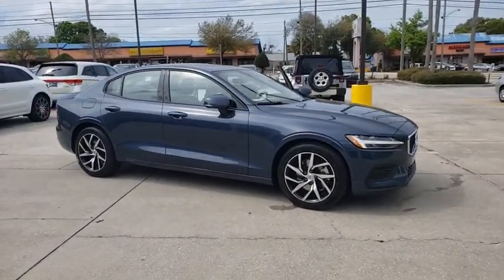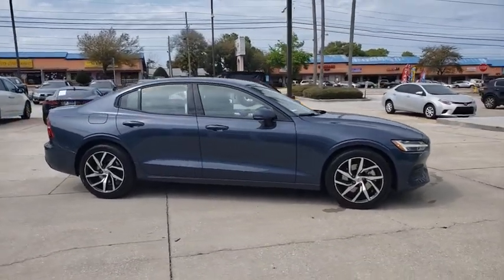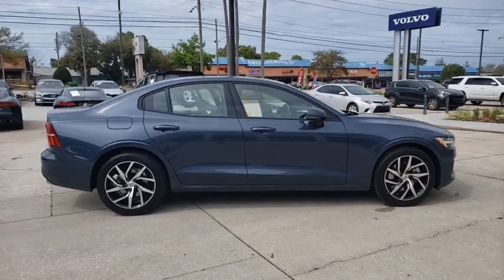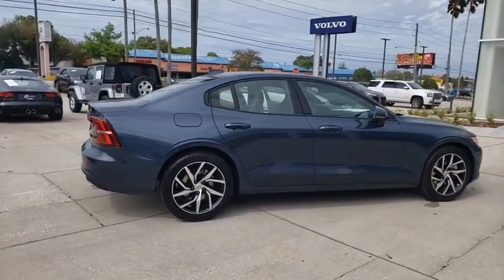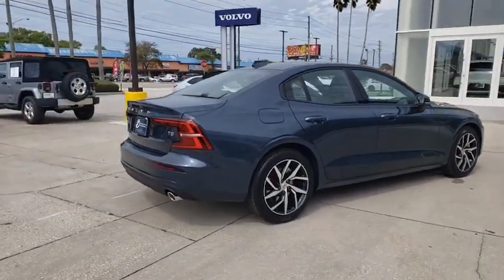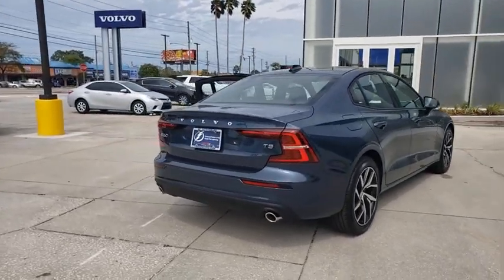2020 Volvo S60 St. Petersburg, Tampa, Clearwater, Palm Harbor, Largo, FL LG060173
New 2020 Volvo S60 available in St. Petersburg, Florida at Crown Volvo Cars. Servicing the Tampa, Clearwater, Palm Harbor, Largo, FL area.

Recent Arrival! $4393 off MSRP! Denim Blue 2020 Volvo S60 T5 Momentum FWD I4